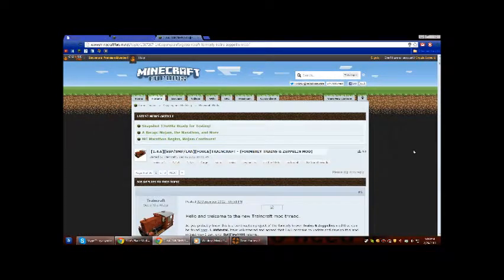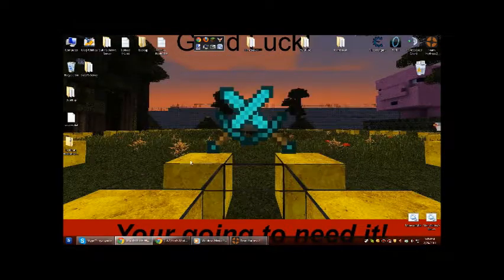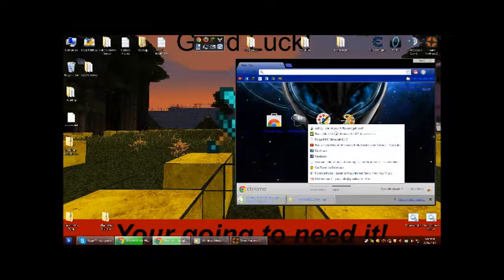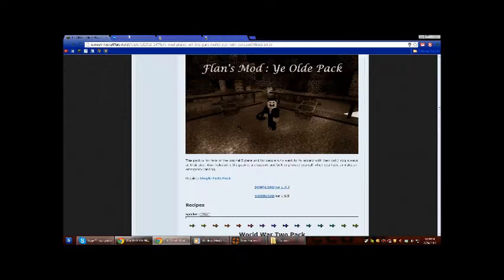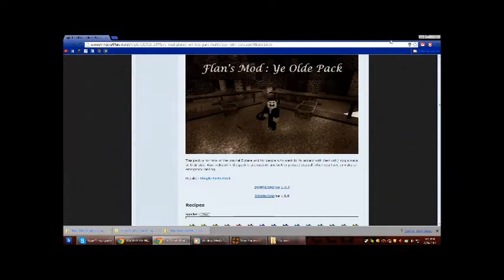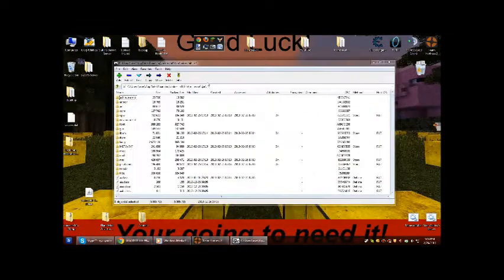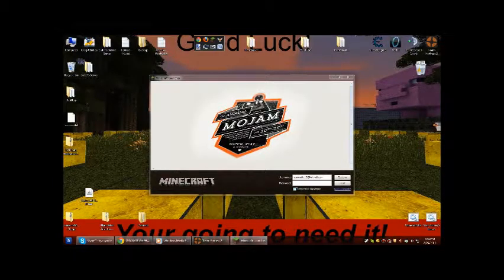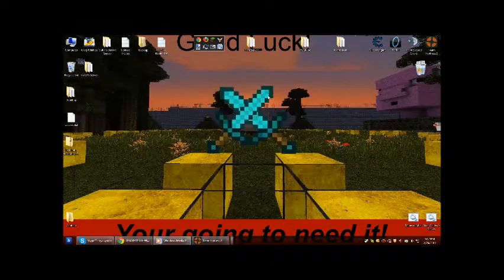Minecraft - How to install Flan's mods and Traincraft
I am SORRY it is small.

It is recommended to download the first forge.